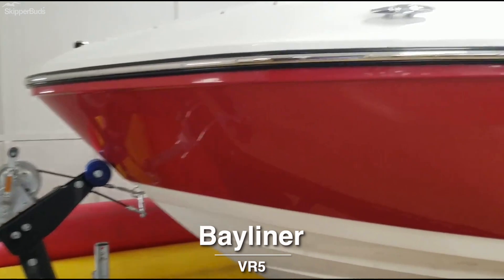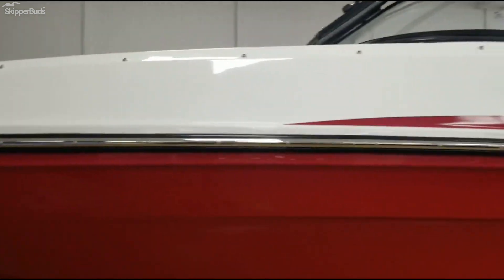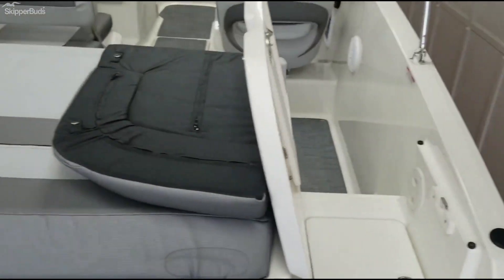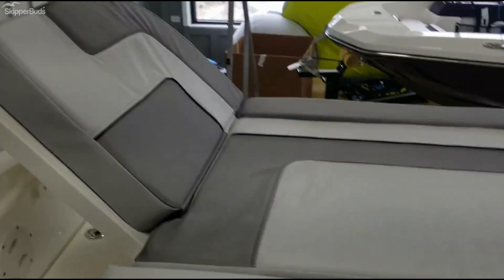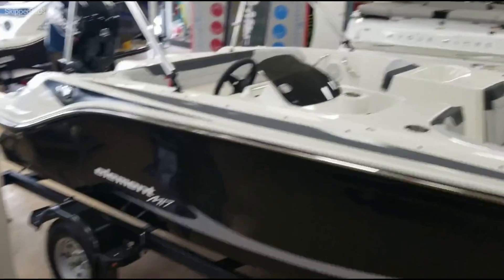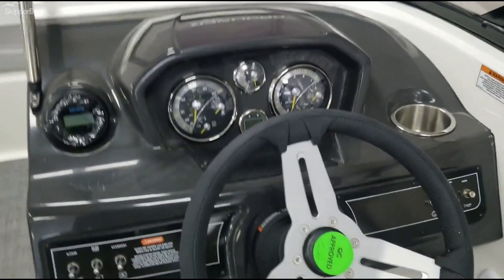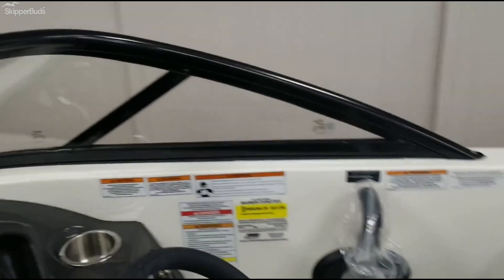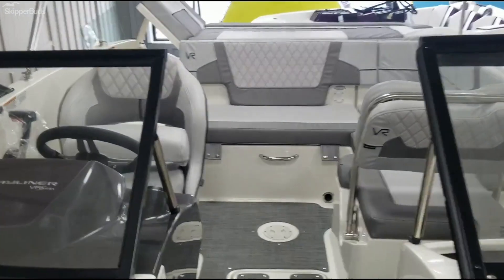2022 Bayliner 20-VR5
A walkthrough of a 2022 Bayliner 20-VR5. The VR5 builds on Bayliner's proven V-bottom bowrider heritage, while adding form AND function. Forward, the boat employs Bayliner's category-leading BeamForward? design, which carries the full 8 feet of beam further forward in the boat than has been traditionally done. The self-bailing cockpit features Bayliner's new AftAdvantage? design that increases the aft seating area by extending it to the aft most point of the running surface, then adding the swim platform at the end of the running surface. This keeps the platform apart from the usable interior space, rather than encroaching on it. The result is a boat that maximizes space and value like never before.